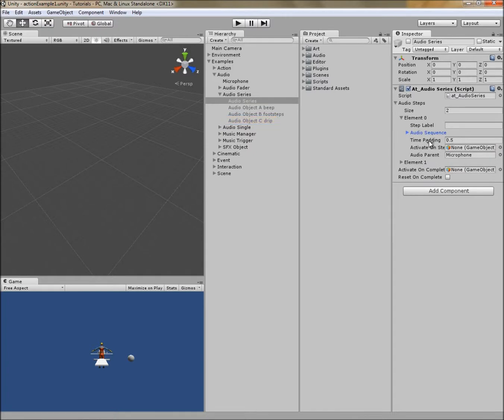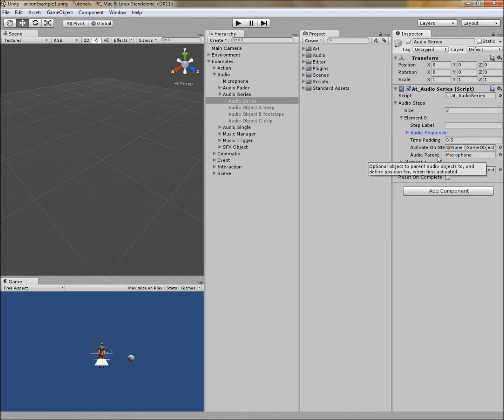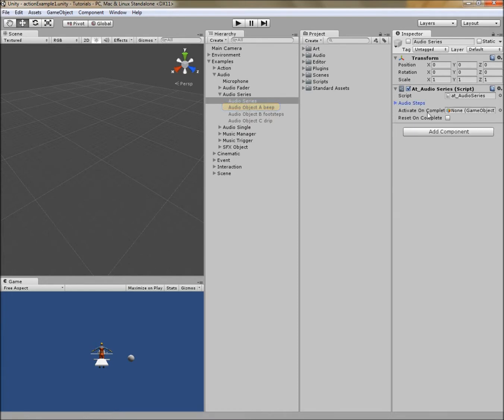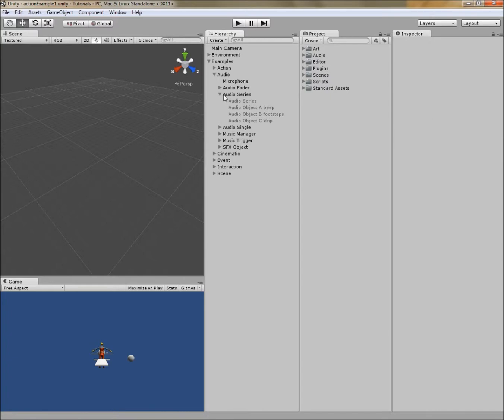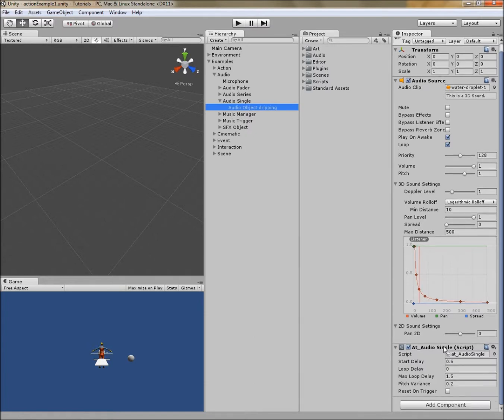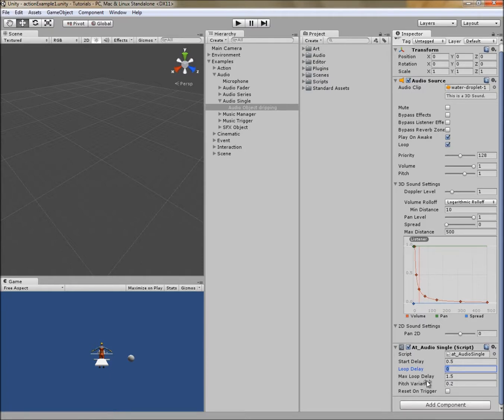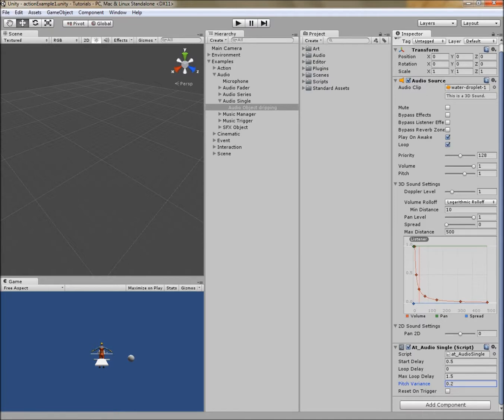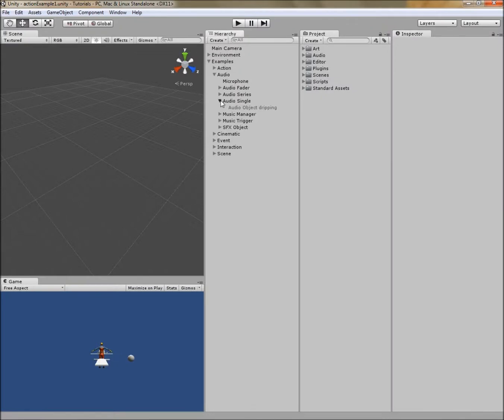Example Reel 05 - Audio Tools Part 1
Adventure Toolkit audio tool examples. This video details the Audio Fader, Audio Series and Audio Single tools, including explanations of each property and brief demonstrations of their use. This video also shows what an audio object is and how to make one.